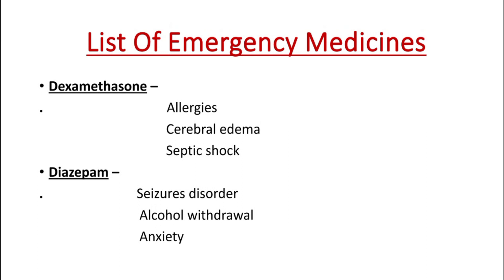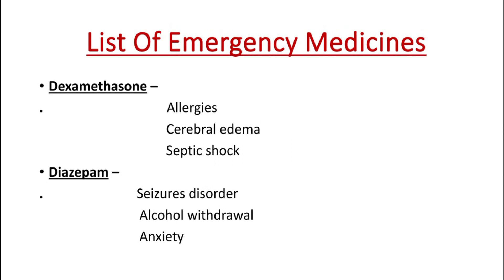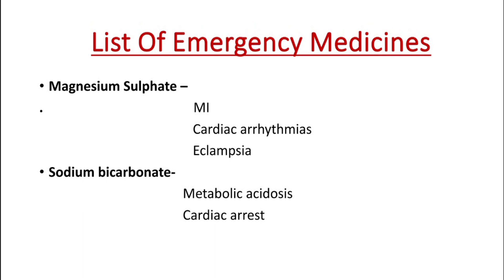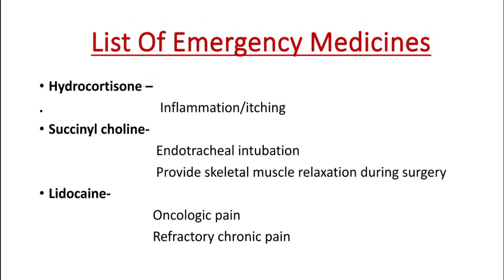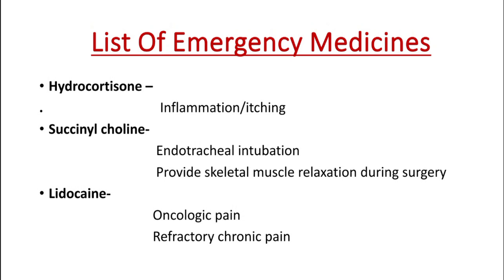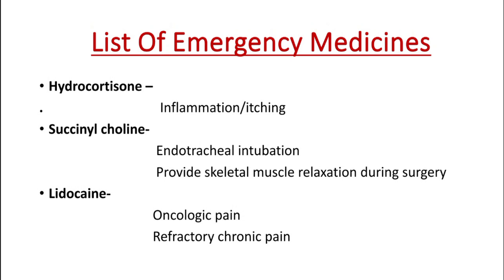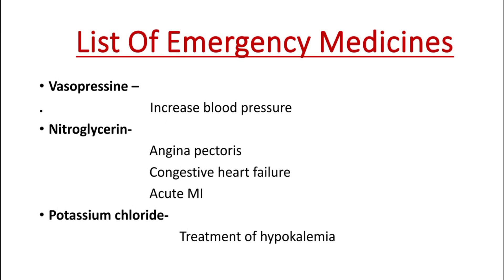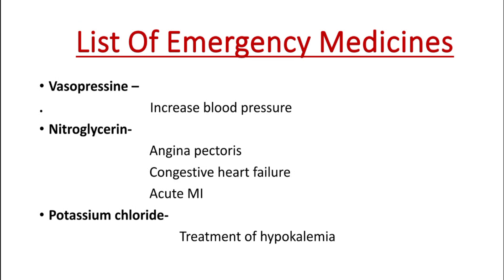Emergency Medicines//List of emergency Medicines//uses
Emergency drugs For All Competitive Exam BSC Nursing Exam GNM, AIIMS Norcet 2021
👉Emergency Drugs in English and Bengali || Life Saving Drugs For AIl Nursing exam 2022